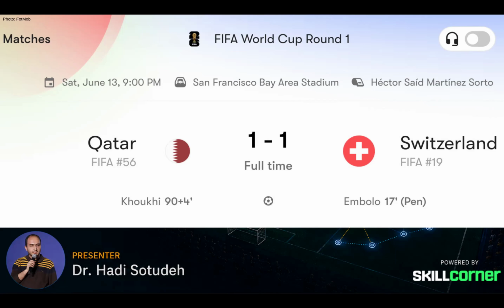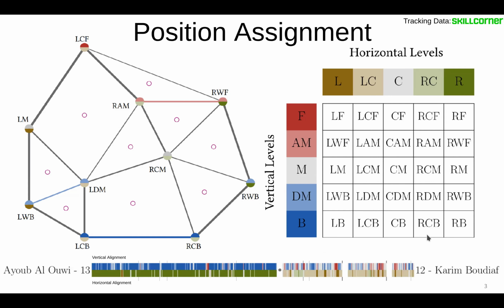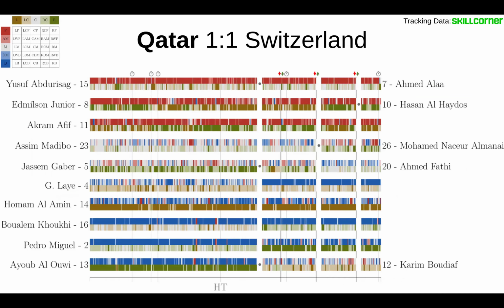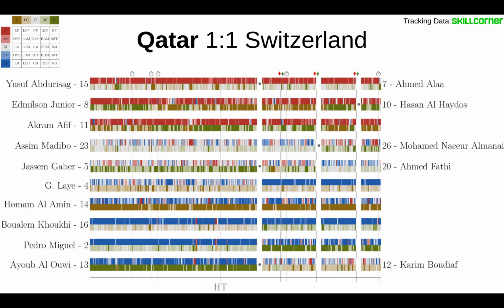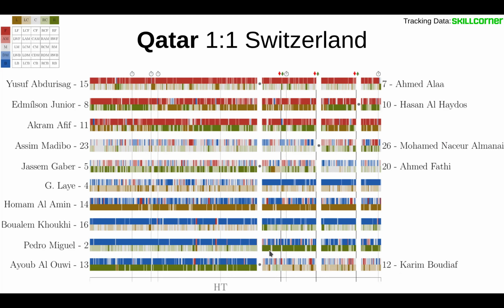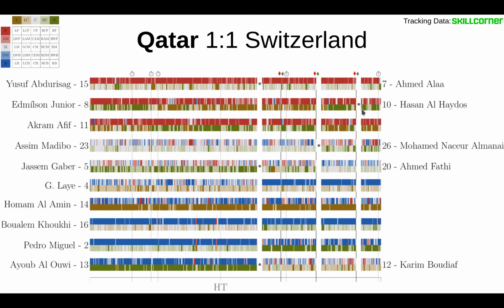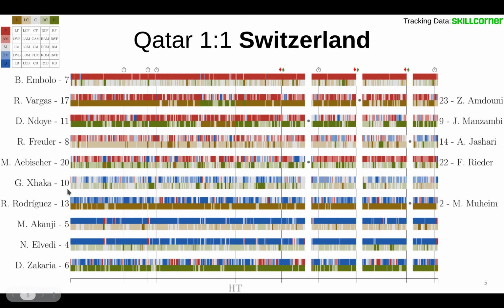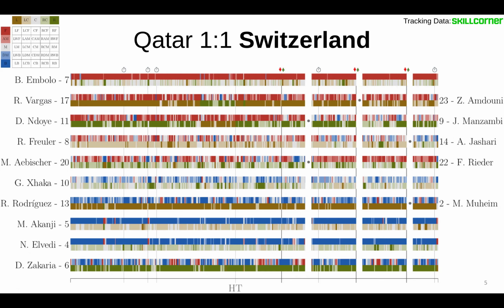⚽ Qatar vs Switzerland (FIFA WorldCup) Analysis 🏆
Attached is my 10-minute post-match analysis of this match using SkillCorner's TV broadcast TrackingData 🇶🇦🇨🇭

This analysis is based on the methodology developed during my PhD at ETHZurich